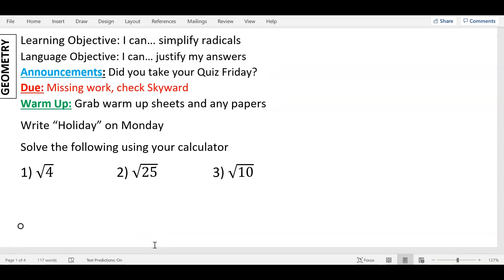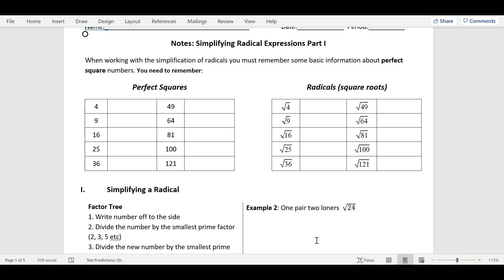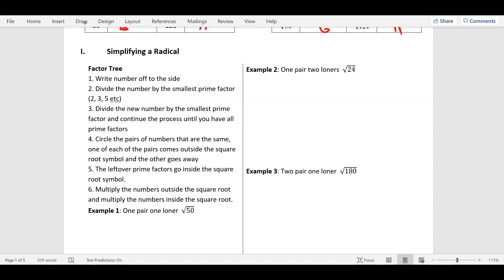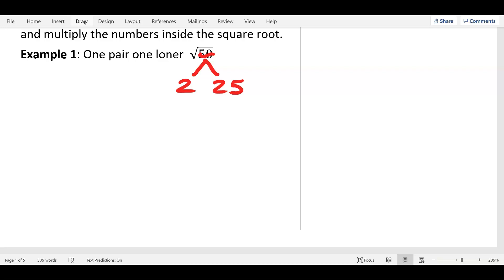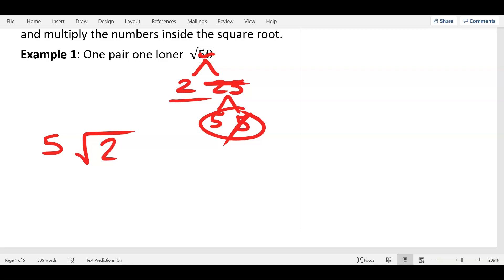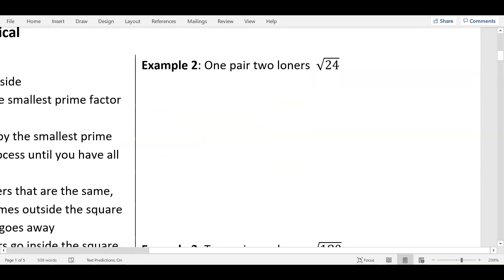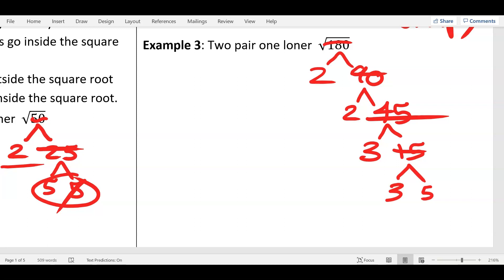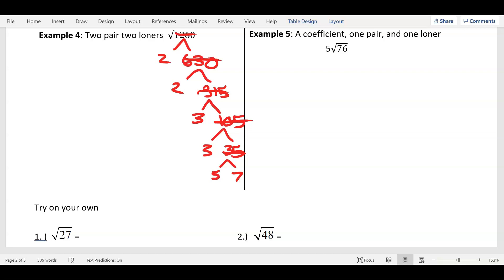1/18/22 GE Warm Up, Notes Simplify Radicals pt 1